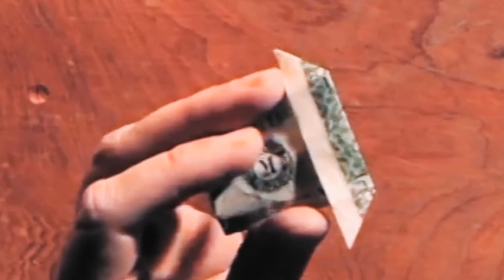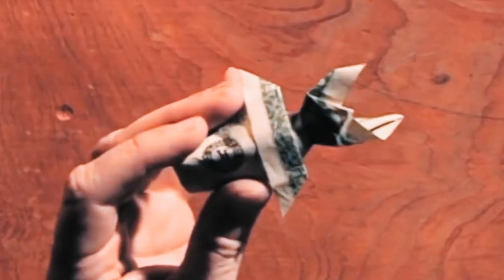The Vault - Butchered Bunny